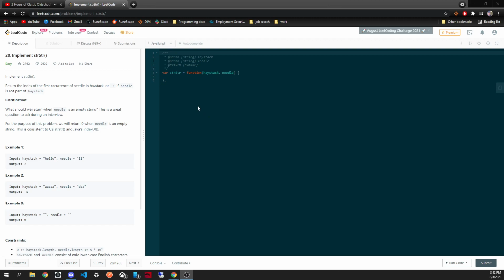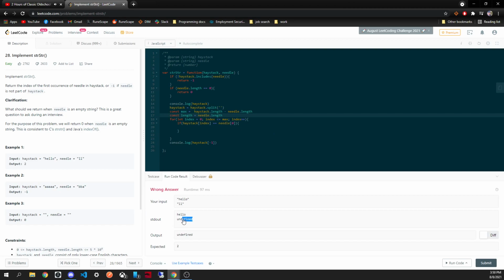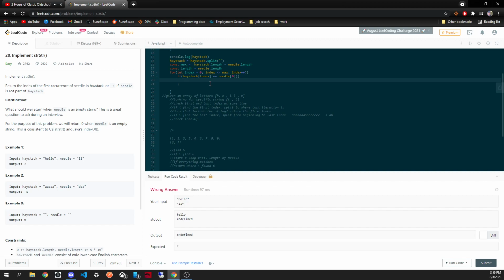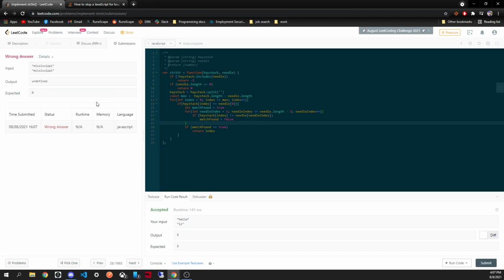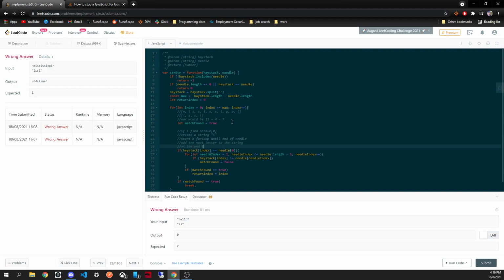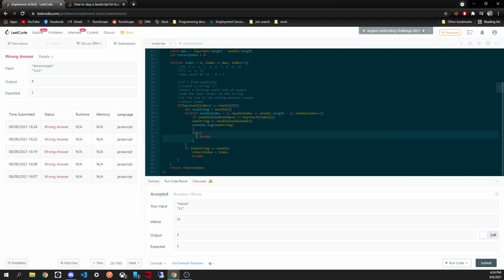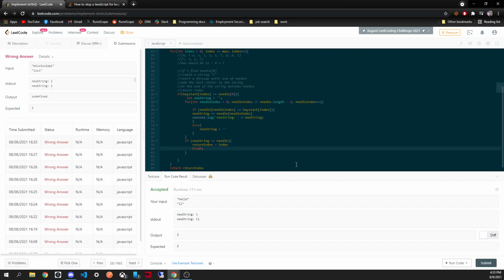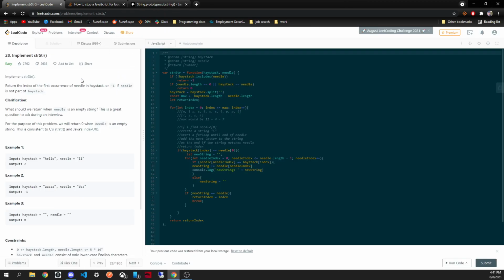Let's Tackle Leetcode 13: Implement strStr()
substring would have saved the day